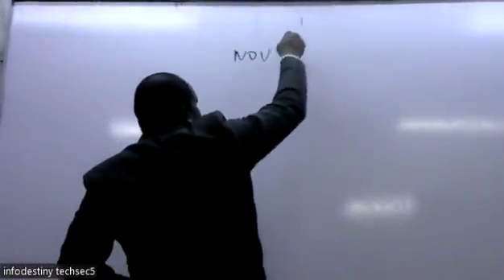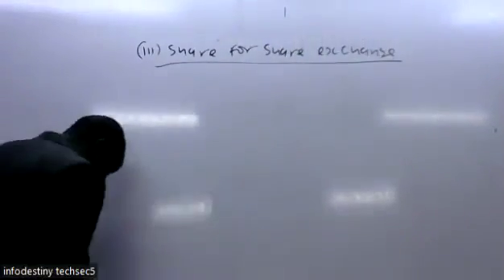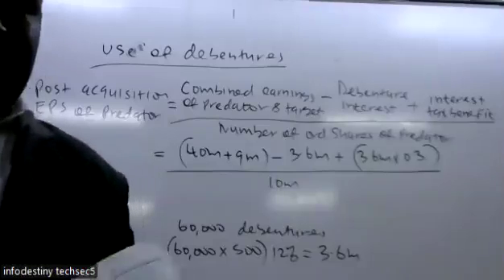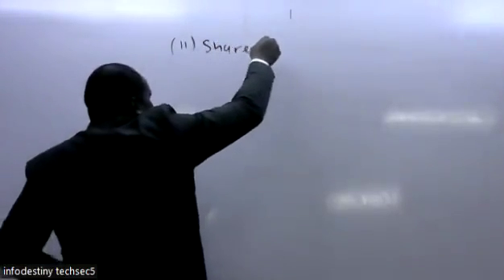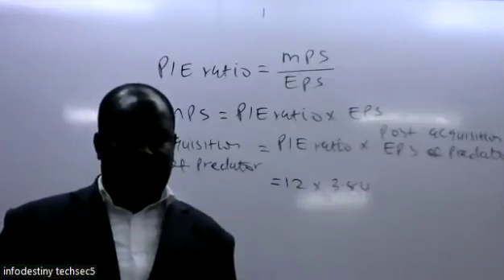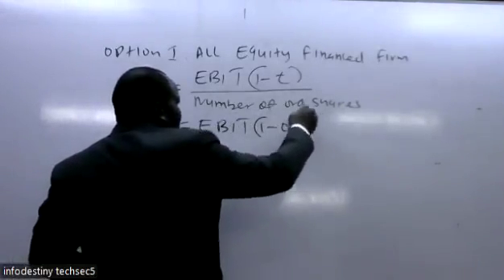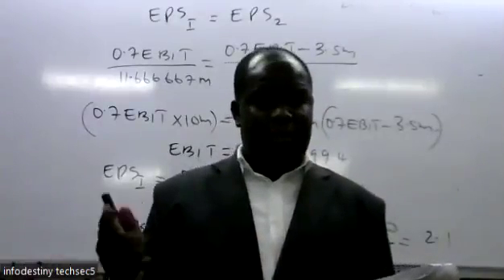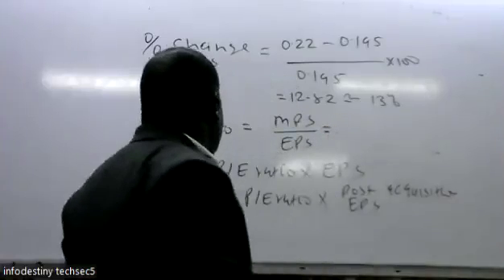ADVANCED FINANCIAL MANAGEMENT LESSON DONE 6-7-2022